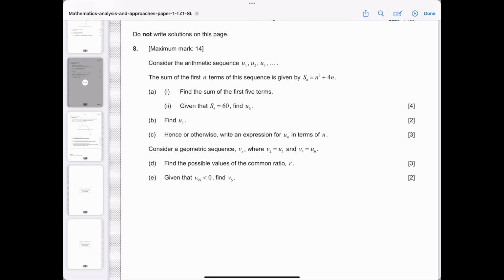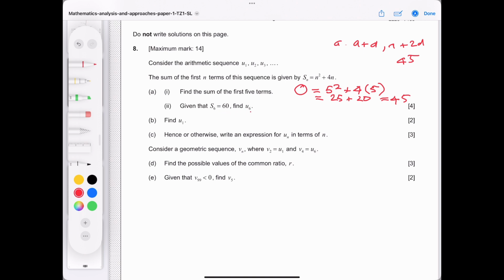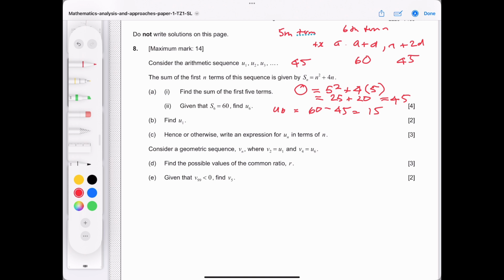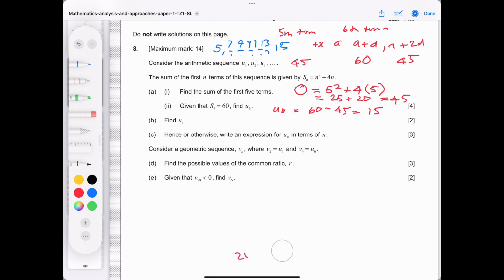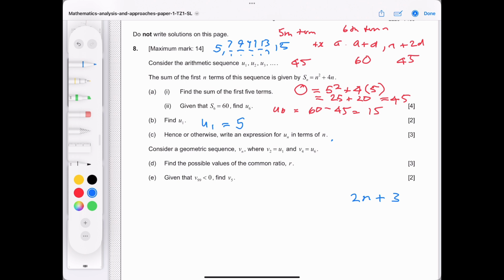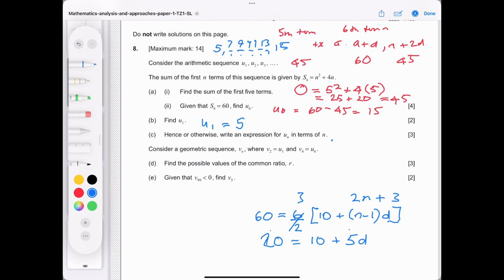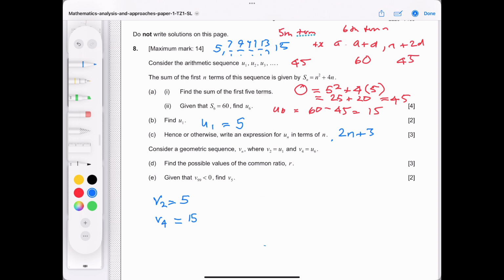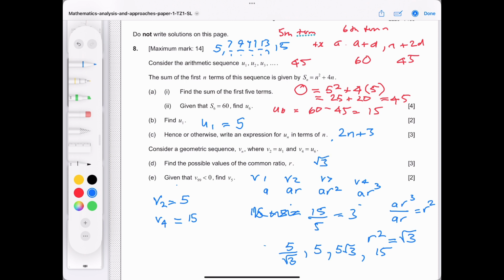IBac S AA 8 May 2023 Q8